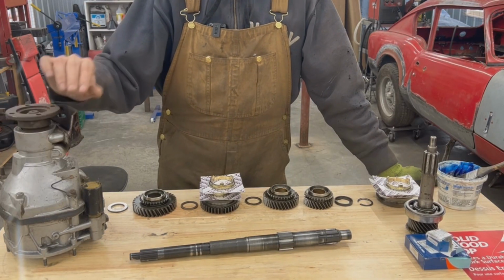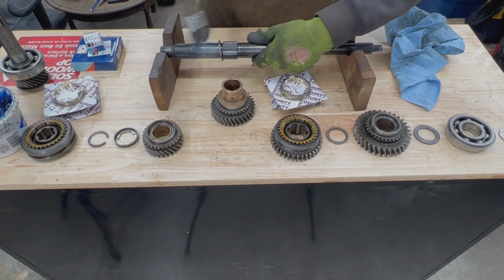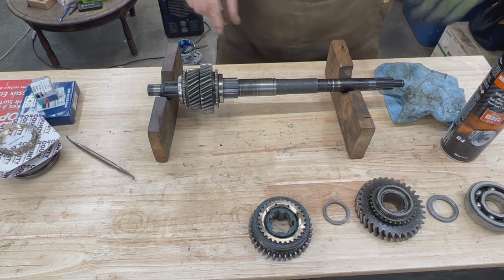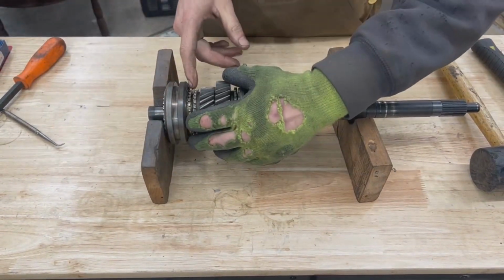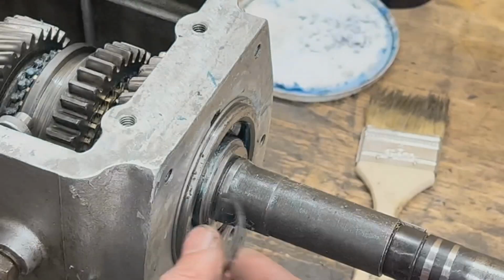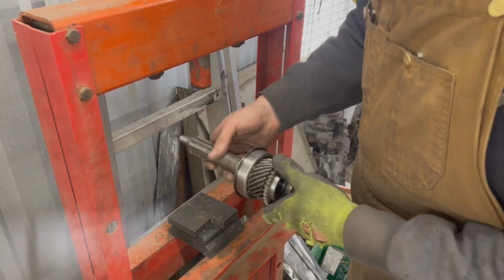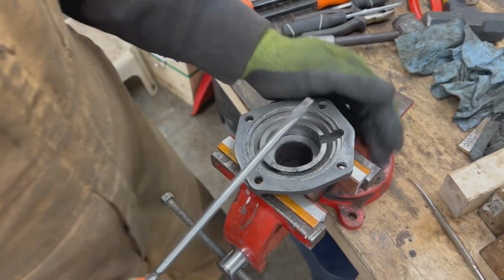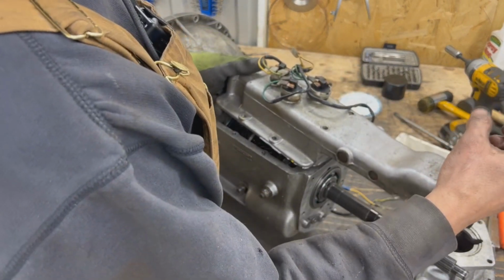A-Type to J-Type conversion - Part 5 - Assembling The Transmission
With all tolerances measured we are ready to assemble the transmission. Were there hick ups? Let's see

Chapters:
0:00 Recap
1:40 Mainshaft Assembling
15:45 Installing the Mainshaft Cluster
21:57 Assembling The Input Shaft
26:23 Installing The Input Shaft
27:56 Reinstalling The Countershaft Spindle
30:47 Installing Seal and Covers
35:00 Let's talk about the tail and top cover